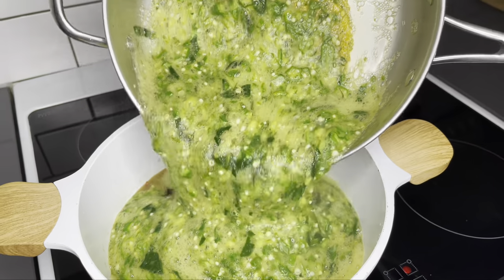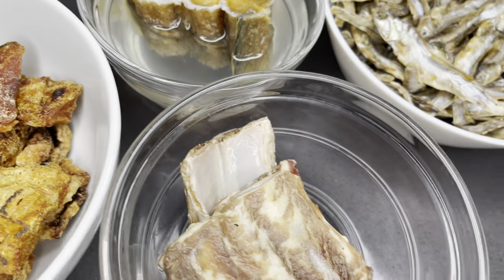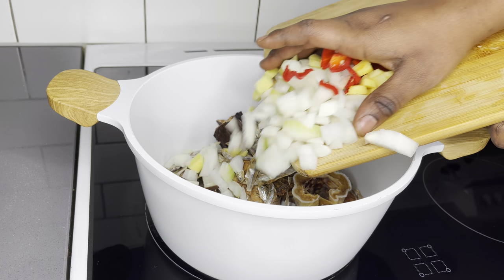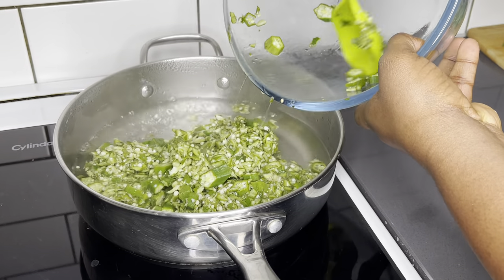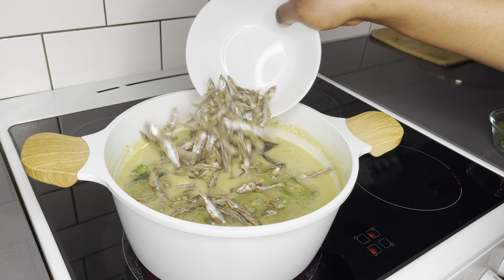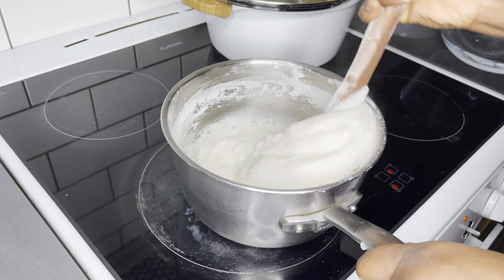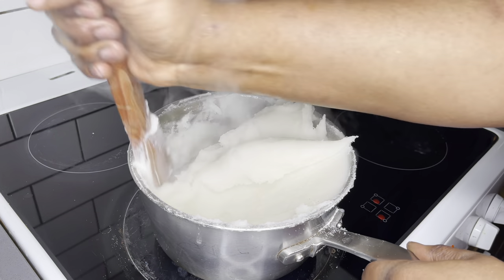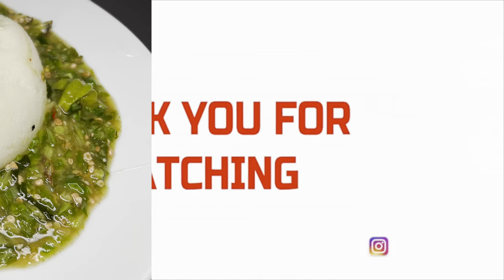How To Make Fetri Detsi | Volta Style Okra Soup & Akpl3 |Ewe Style |Recipe |Step By Step |Lovystouch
Fetri desti is a volta/ewe style of making okra soup with Akpl3, extremely delicious, healthy with less ingredients making it budget friendly, this was taught to me by my beautiful friend Emefa years ago and since then it has been one of the family’s favorite. I hope you like it enough to try❤️

Ingredients
600g of fresh okra
200g of fresh spinach /molokhia leaves
1 big onion
Thumb of ginger
3 cloves of garlic
1 habanero pepper
6 mild green chili (kpakpo Shito )
Quarter size prekese (optional )
Anchovies (a Handful)
Tolobeef(optional)
309g of dried catfish fillets
1 Kako Salted Stocktish
2tbs of herring powder
1tps of all purpose seasoning
Tsp of salt
Half tsp of bio carbonate soda

Tiktok ; Lovystouch